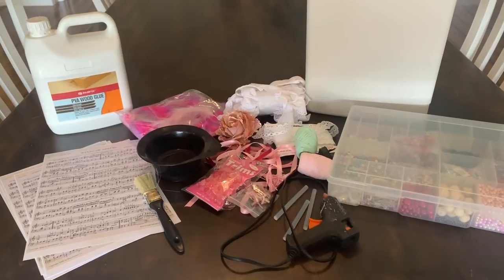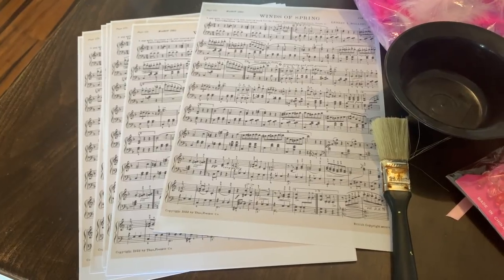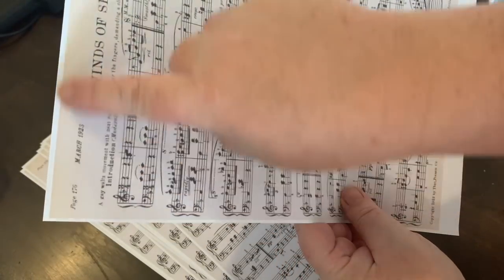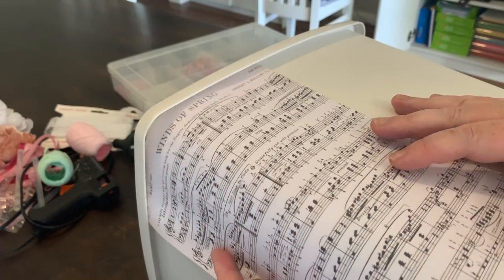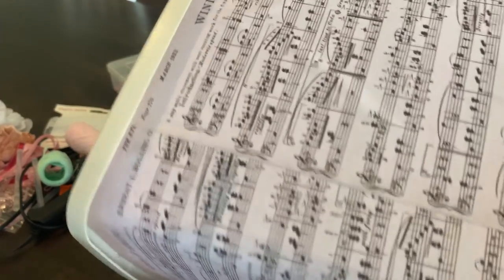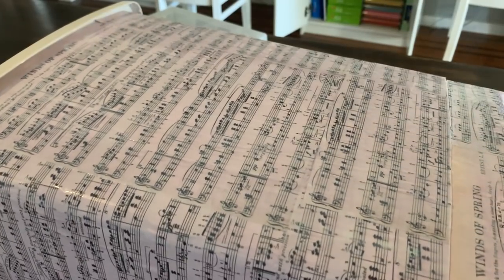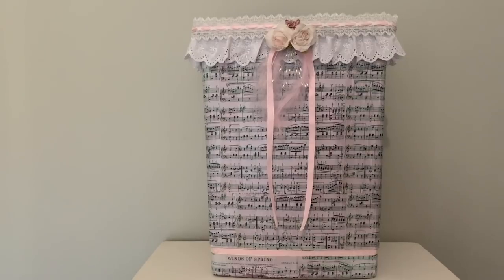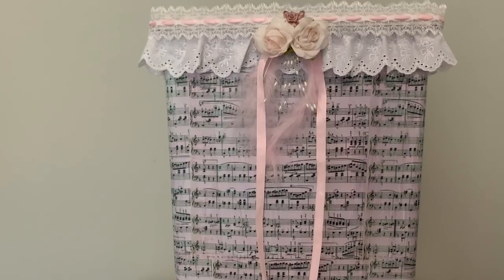ROOM DECOR | Decorative Storage Bin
See how easy it is to transform a plain trash can into a pretty and decorative storage bin, perfect to store my wrapping papers in, in my craft room.